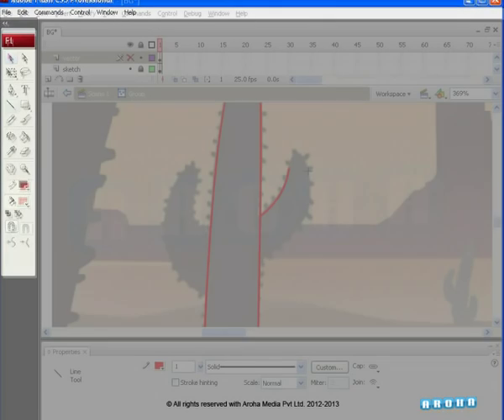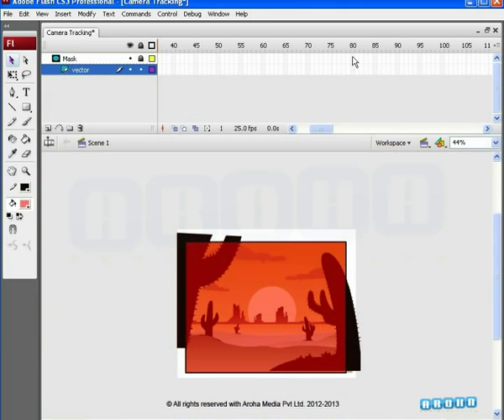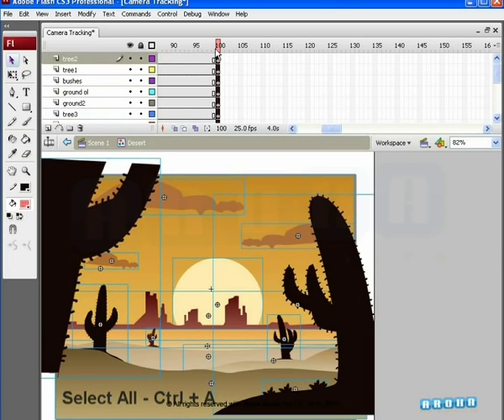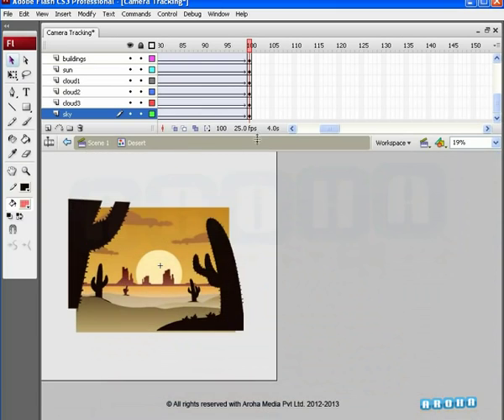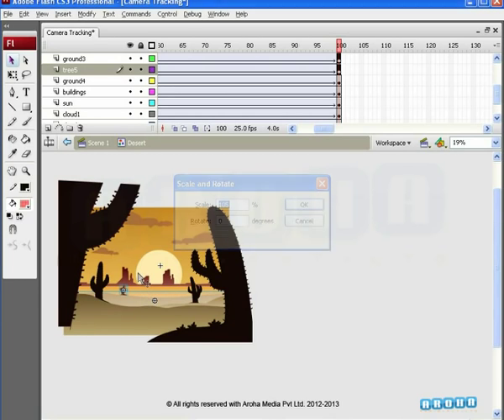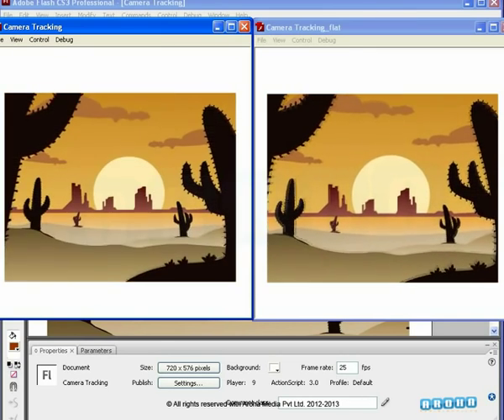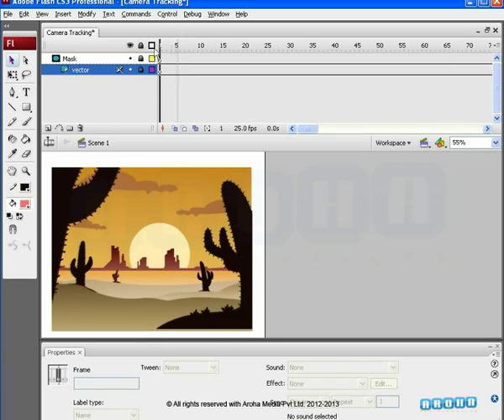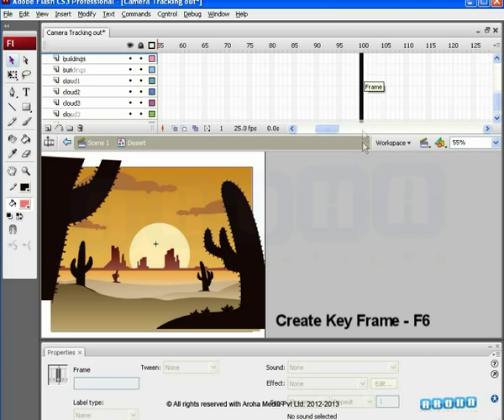Flash Animation Tutorial - Camera Animation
Art & Animation is a Quality animation studio located in Pune. We have a core team with a collective experience of more than 15 years. We have delivered work to clients from USA, Norway, Australia,  Middle East and of course India

Along with production work, we also have various e-learning courses.

We also conduct online and offline 1:1 classes, for more information click the link given below